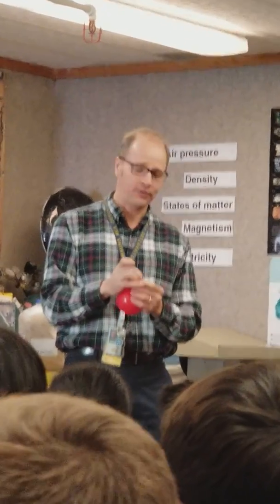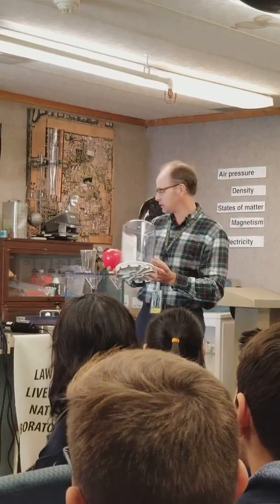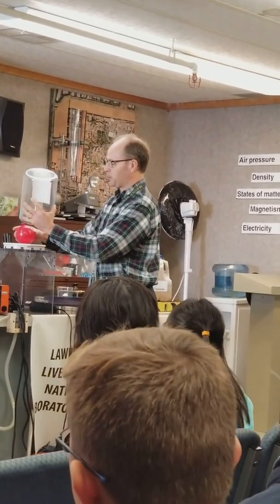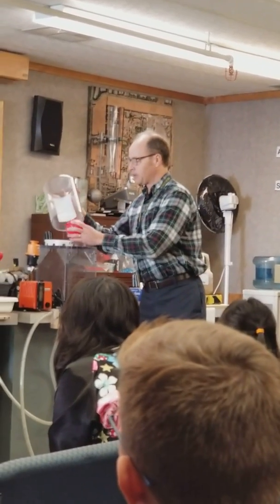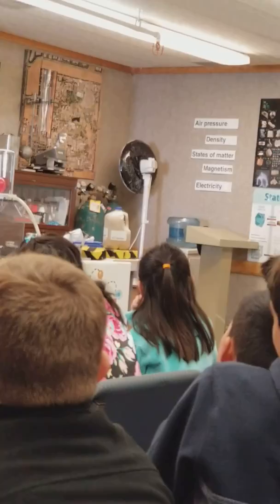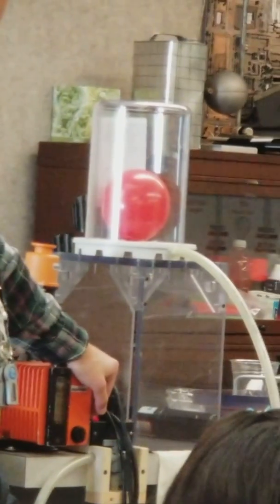Take a balloon to space experiment - Hearst-Lawrence Livermore Lab